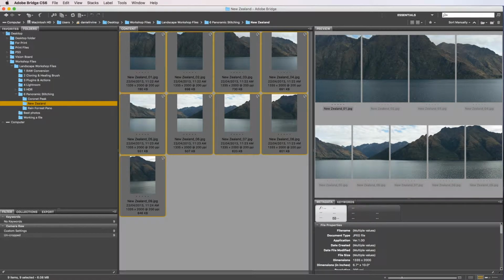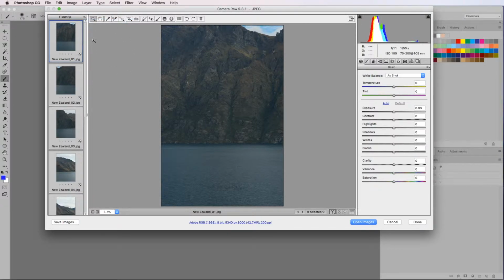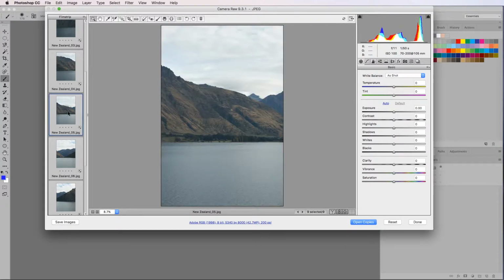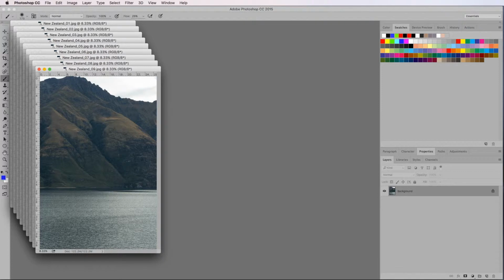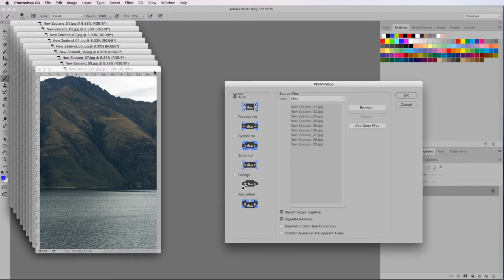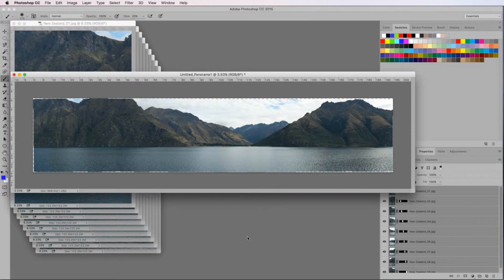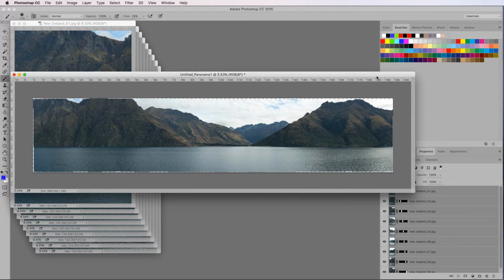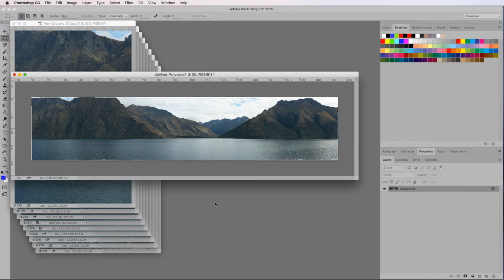Panoramic Stitching in Photoshop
Using Photomerge to stitch a series of images to create a panoramic image.